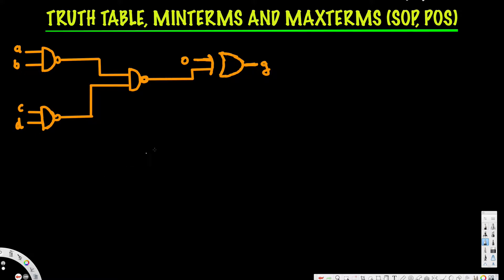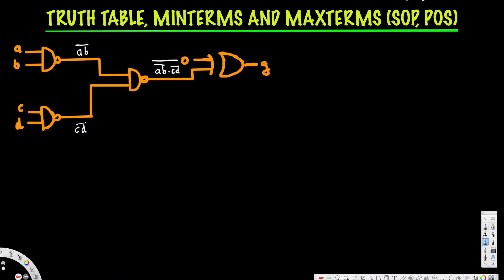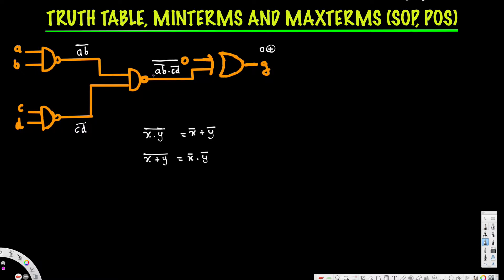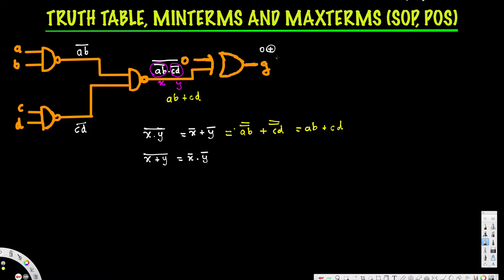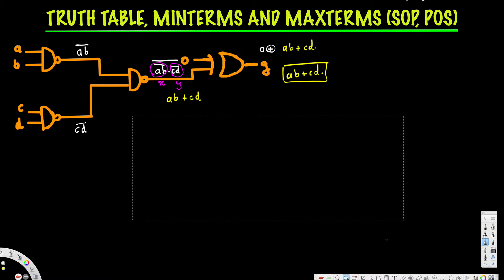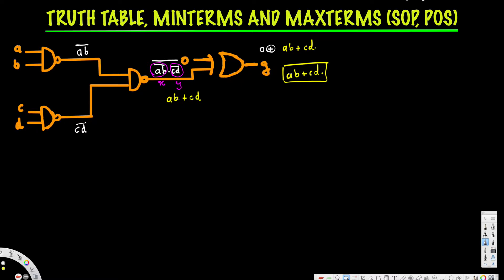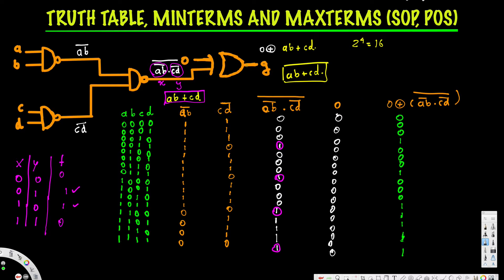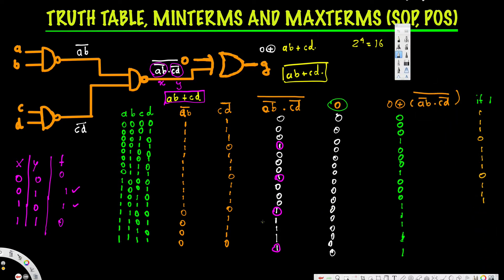Truth Table, Minterms, Maxterms (SOP, POS) - Digital Logic Design I